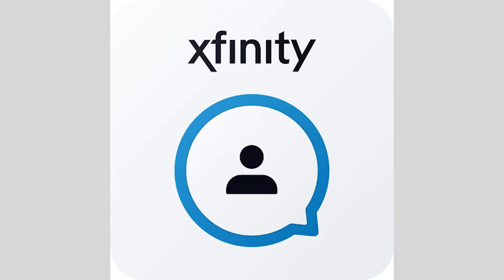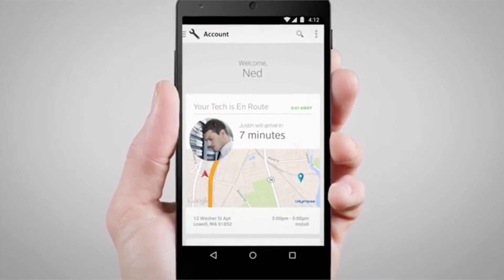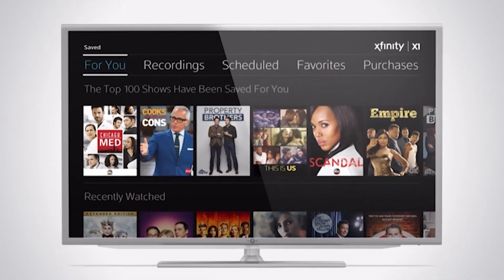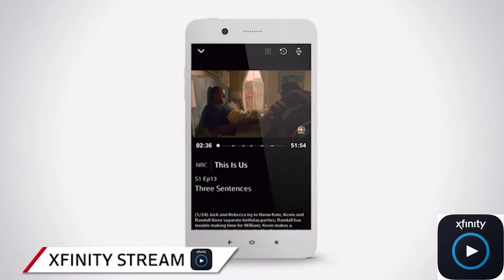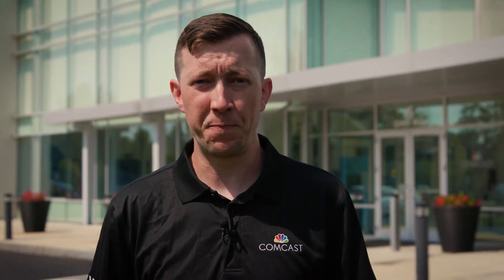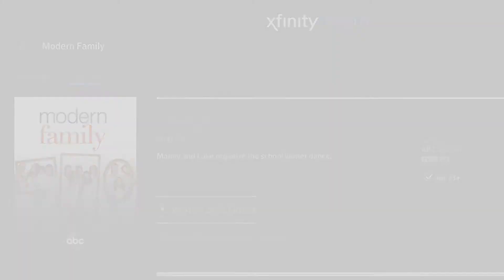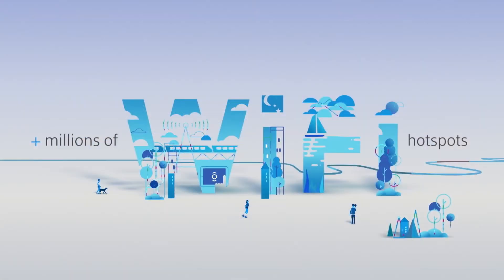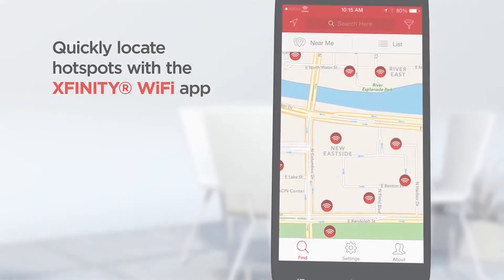XFINITY Services Start with XFINITY Apps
Move-in season across New England is in full swing. That’s why we’ve made it easy to start sampling your XFINITY services with XFINITY apps so you can start your binge-watching as soon as you set down your futon.

Learn more about three apps that let you get started soon after you order XFINITY services online, over the phone or in a store and before your installation is complete. Using the email you’ve received after signing up for XFINITY services, take a moment to create your Comcast.net user name and password, log-in to the app once and you’re all set!